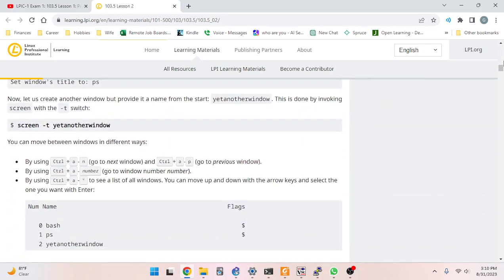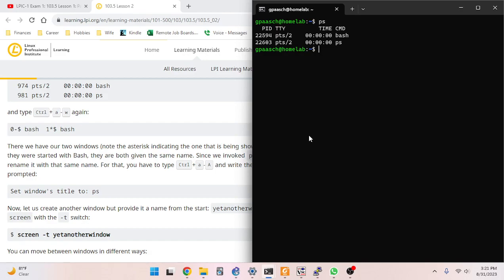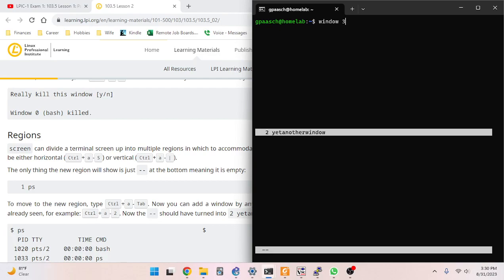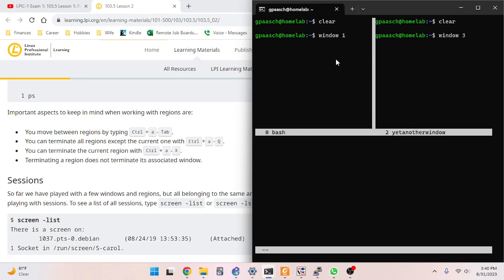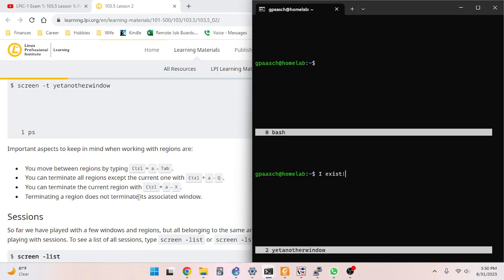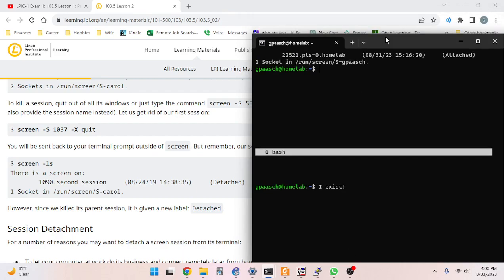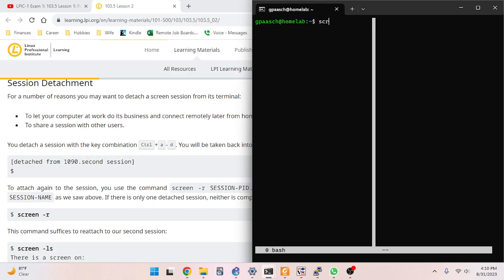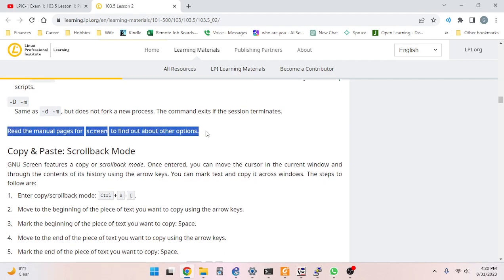LPIC-1 Exam 1: 103.5 Lesson 2: Part 1